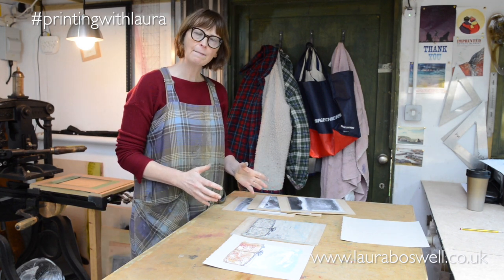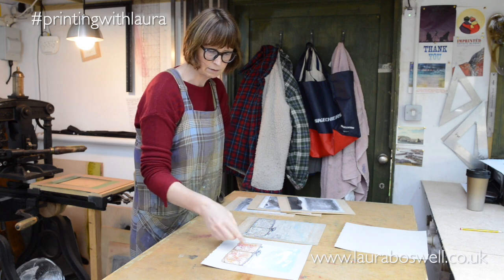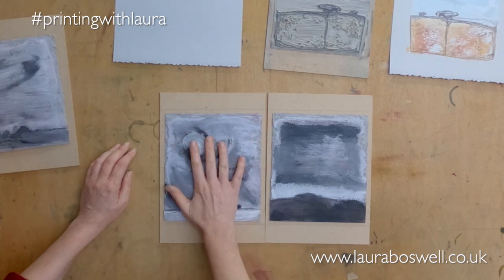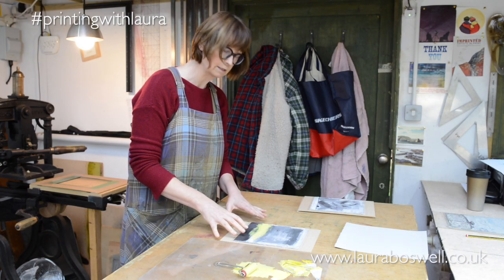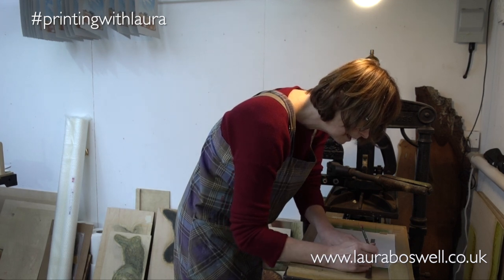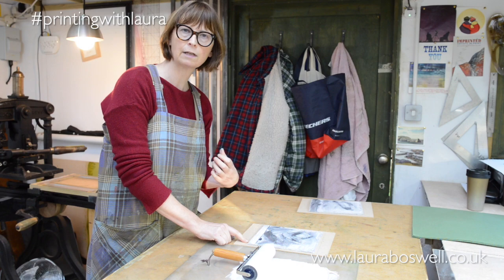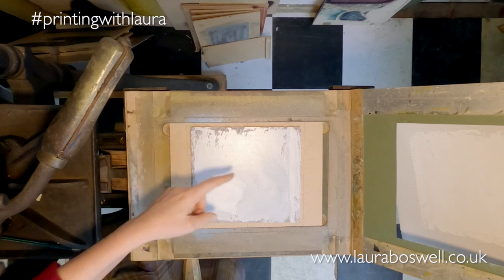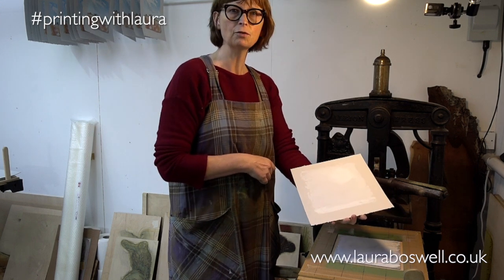First layers on the small prints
Join me while I experiment with four little winter landscapes. In a new experiment I have painted landscapes directly onto lino using water based paint, this will survive the oil based inking and allow me to cut and develop these reduction prints in a combination of line and brush style cutting. Please support our film making by subscribing to my channel and liking the video (if you do like it of course!). for more resources, a shop full of goodies and my gallery.